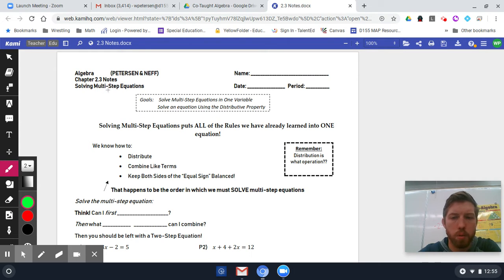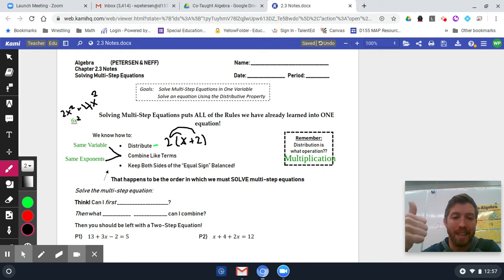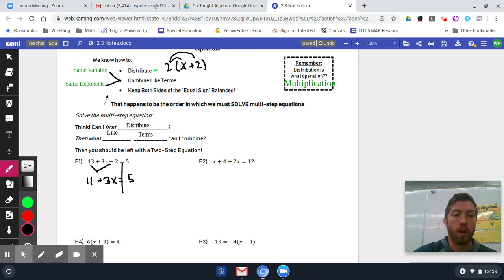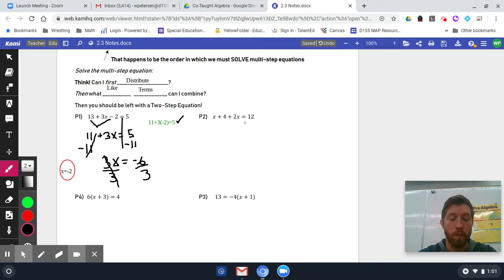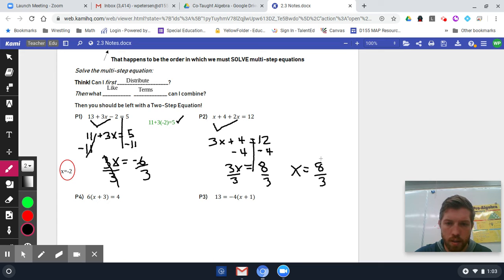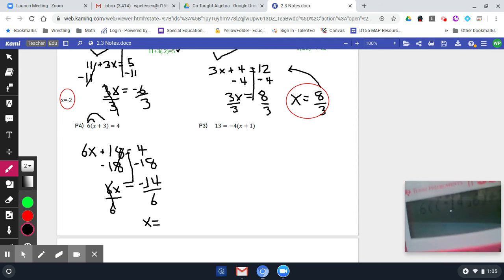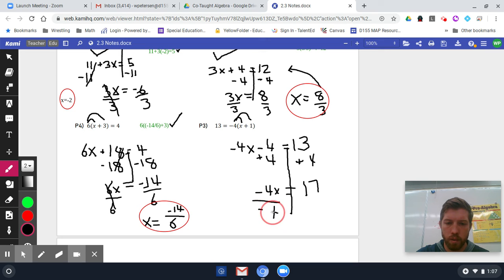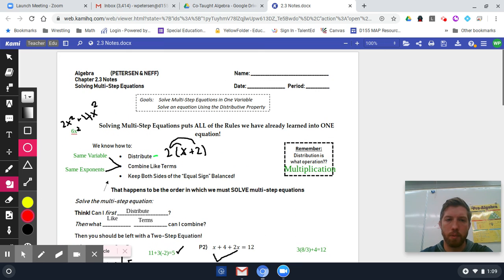2.3 Notes CT-Alg